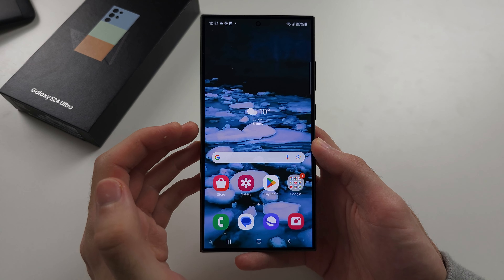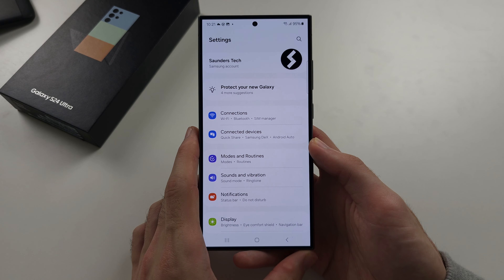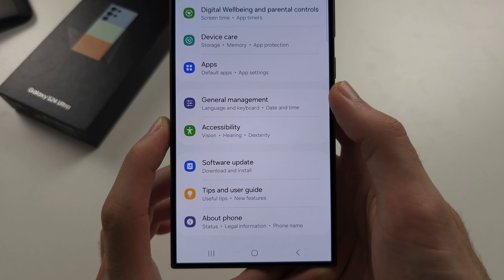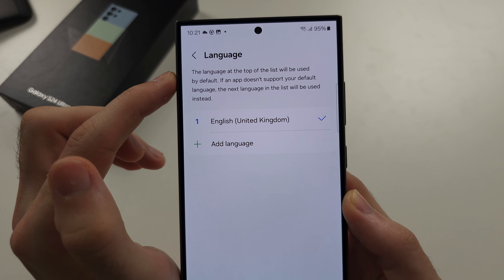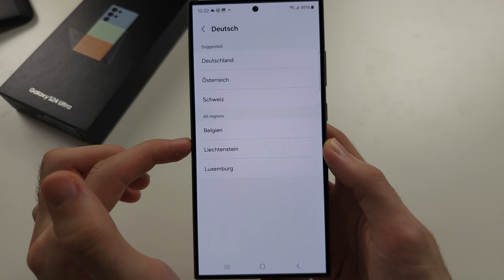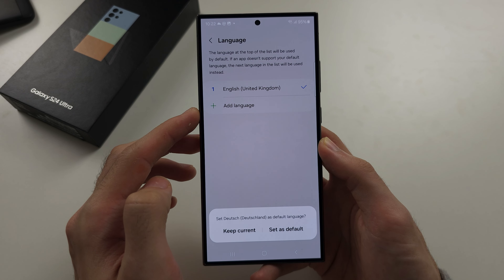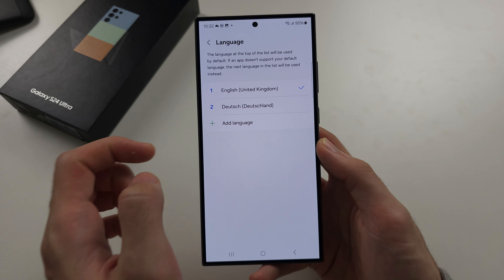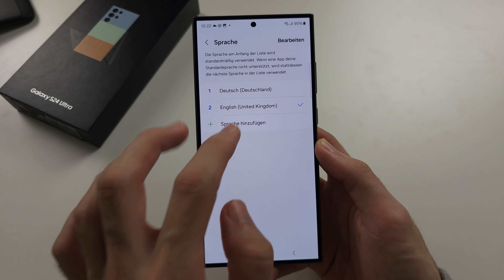How To Change Language on Samsung Galaxy S24 Ultra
Learn how to change language on Samsung Galaxy S24 Ultra, and switch between multiple languages if you have set them.